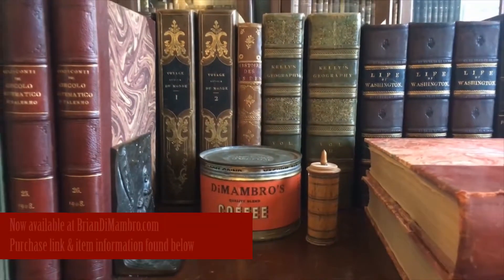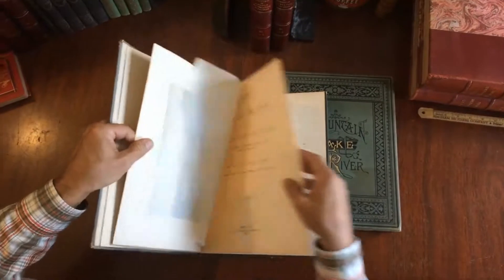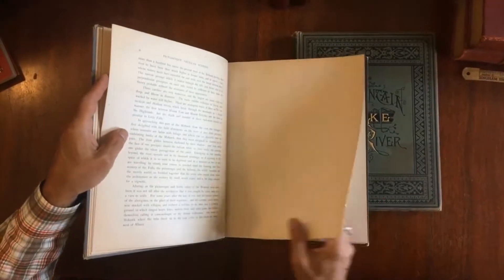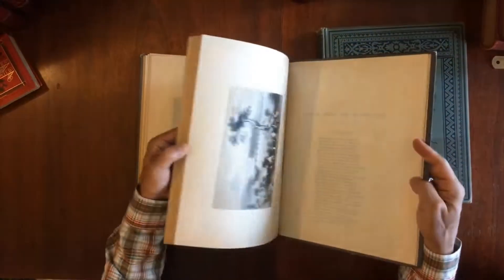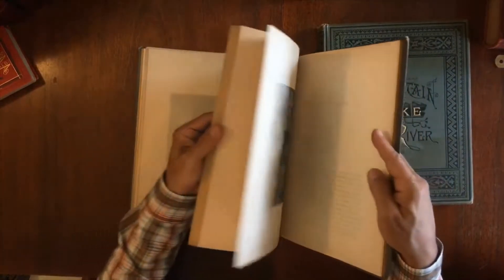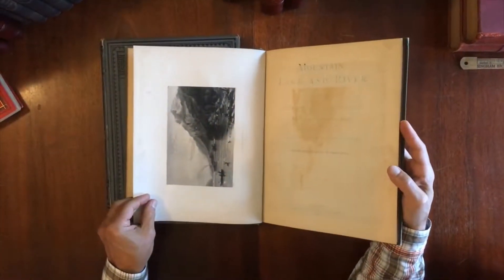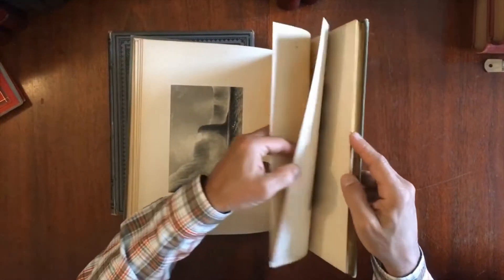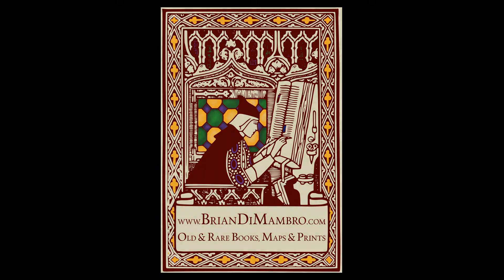American Scenic 2 view books w/ 50 original engraved prints 1883 Bartlett Willis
Short video captures condition much better than words. Please watch prior to purchase to ensure a clear understanding of the pair.

Picturesque American Scenery: A Series of Twenty-Five Beautiful Steel Engravings from Designs by W.H. Bartlett, George L. Brown, and Thomas Moran, with Text by N.P. Willis and Others. Including Illustrative Poems by American and English Authors.
Published 1883, Troy, New York by H. B. Nims and Company.
92 pages, 25 full page engravings protected by tissue guards.

Mountain, Lake and River: A Series of Twenty-Five Steel Engravings from Designs by W.H, Bartlett and Others. The Descriptive Text by N.P. Willis and Others, Including Illustrative Poems by American and English Authors.
Published 1884, Boston, by Estes and Lauriat, Publishers.
96 pages, 25 full page engravings protected by tissue guards.

Excellent pair of antiquarian books in attractive period bindings, together containing 50 original engraved American topographical view prints.

Books measure: 13" H X 10 1/4" W.

[V1773].